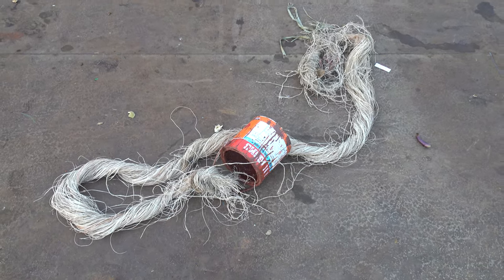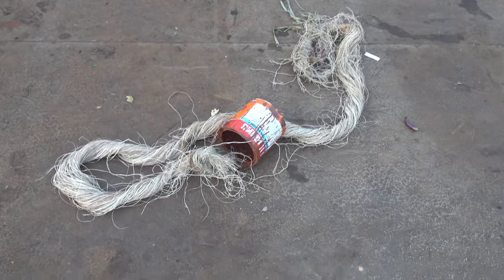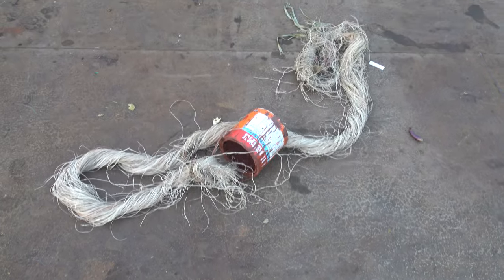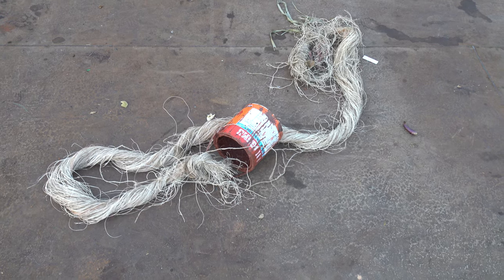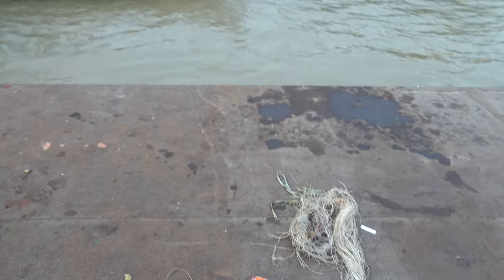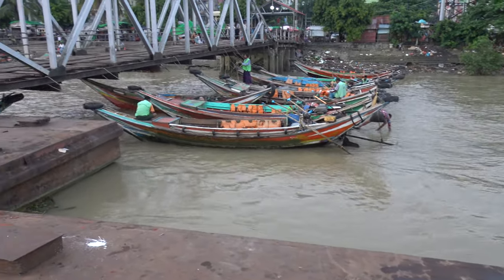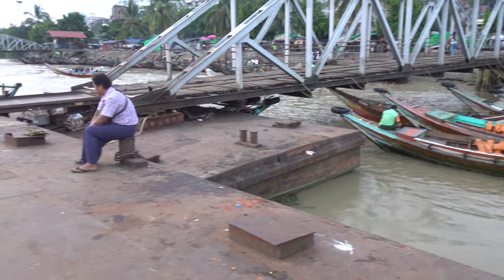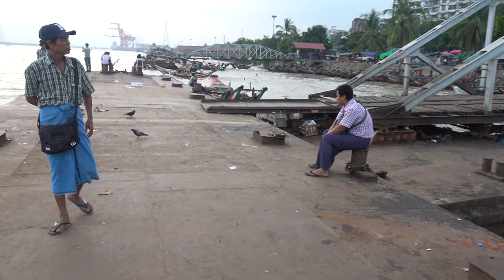4 k. In US: Art installation. In South East Asia: Rubbish.